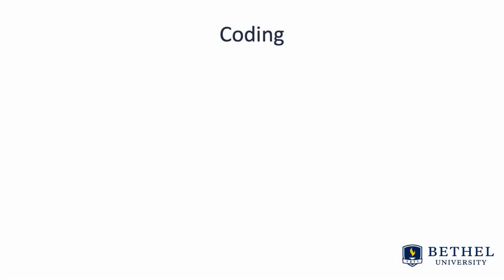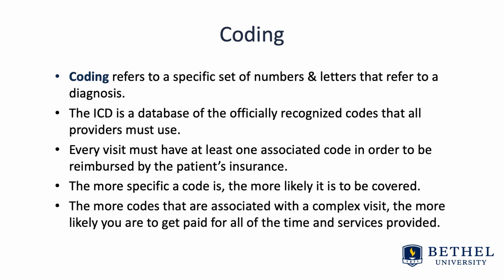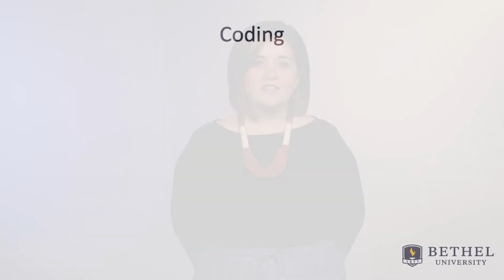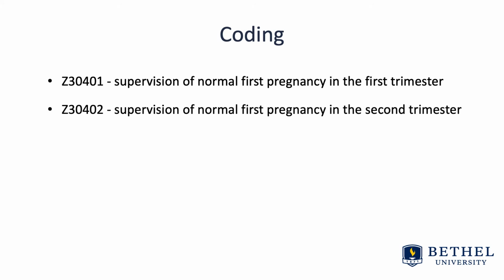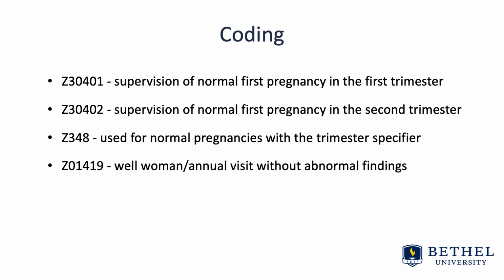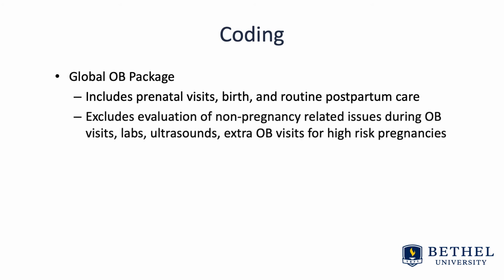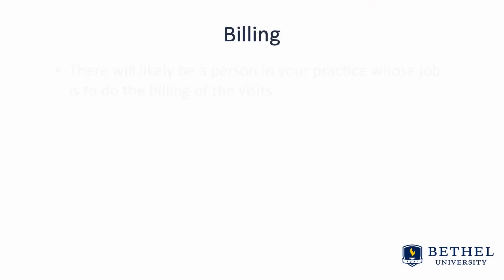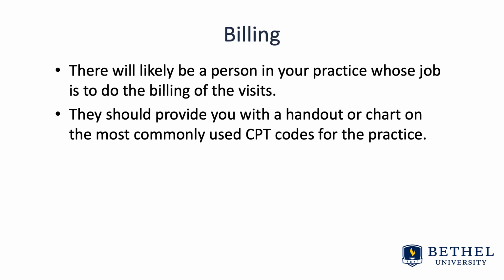Coding, Billing, & Reimbursement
NURS753
Lillian Medhus
GS
2021